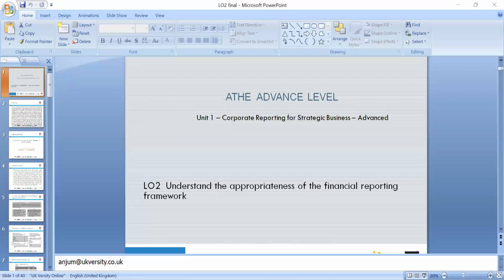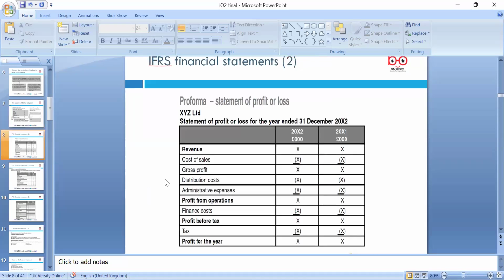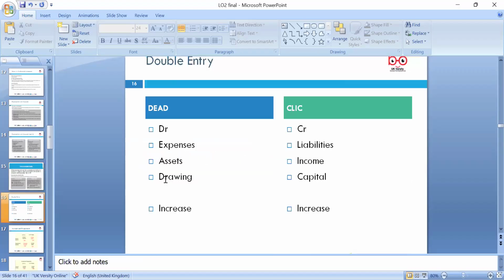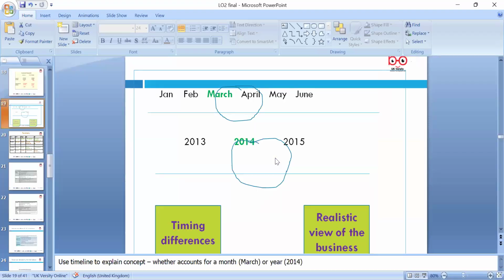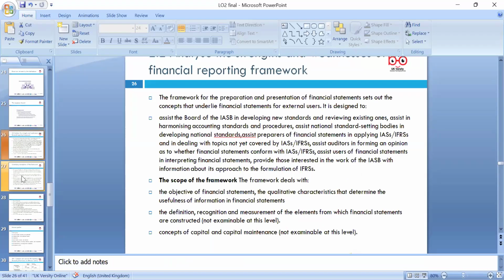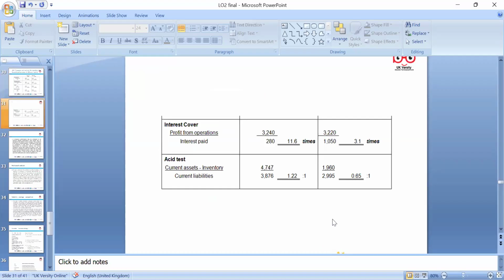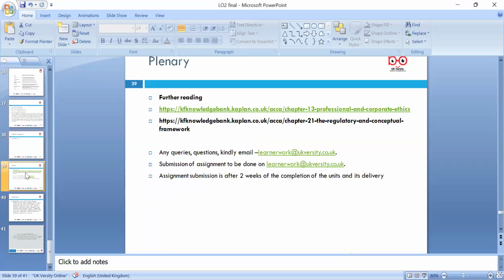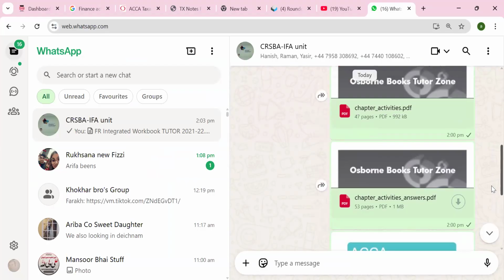IFA-Unit-Corporate Reporting for Strategic Business - Advanced-LO2-(AS)